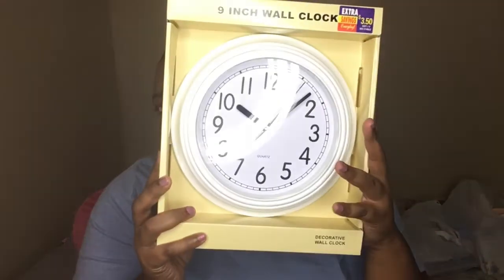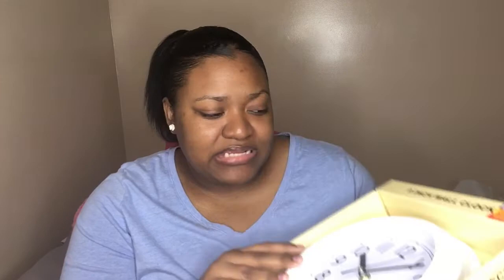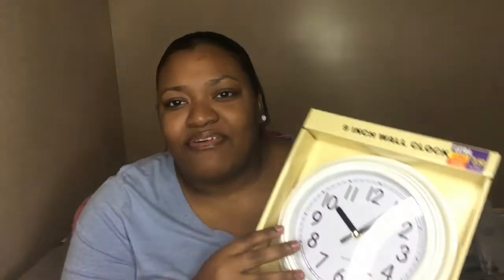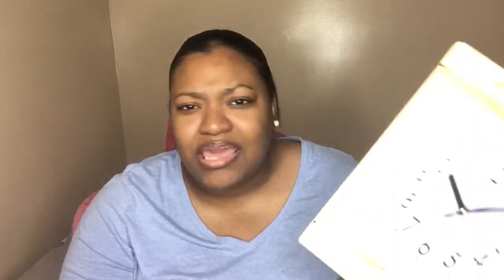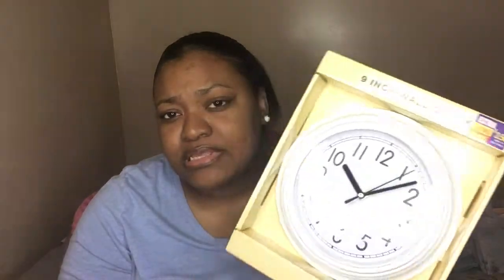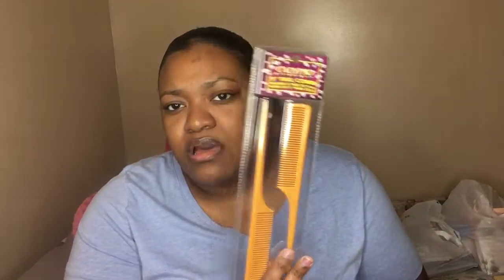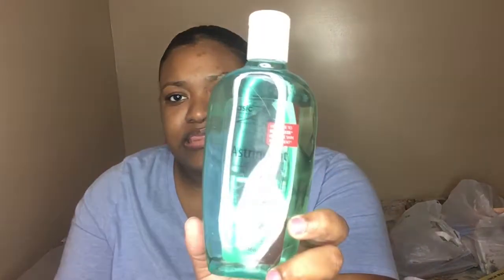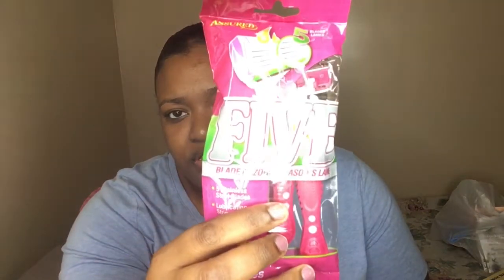Dollar Tree/Roses Haul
Hey everybody! This is a Dollar Tree and Roses Haul. I decided to show you all items I got from these stores, because I am doing my room over. If you have any question or comments about anything please leave them in the comment section below! I hope you all enjoy this video!